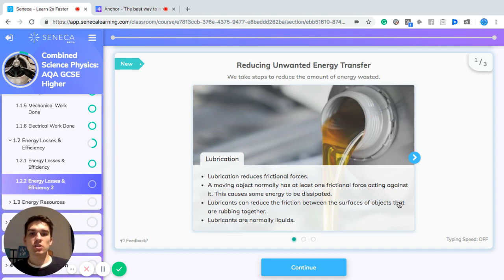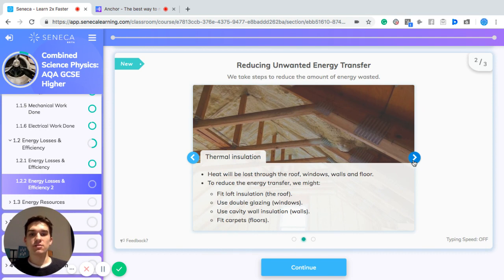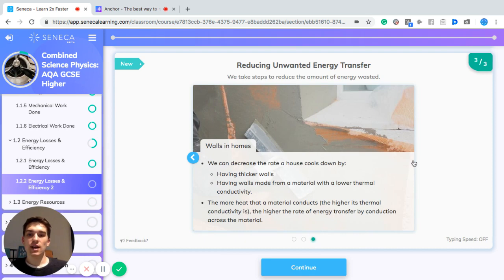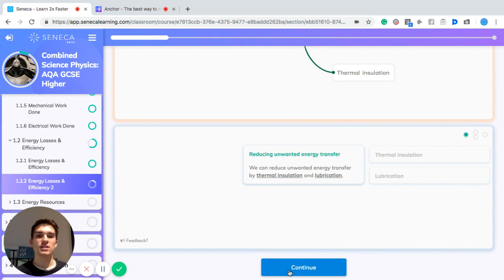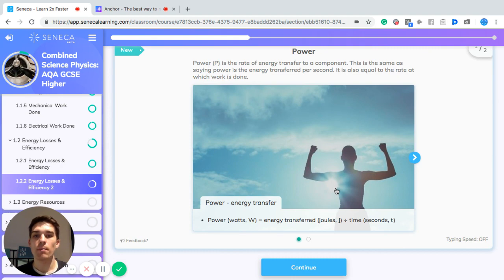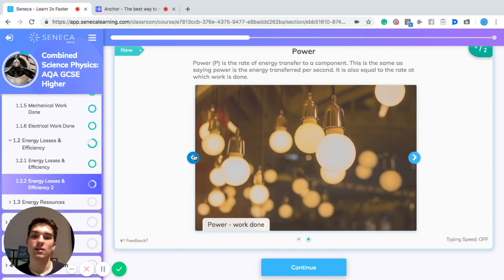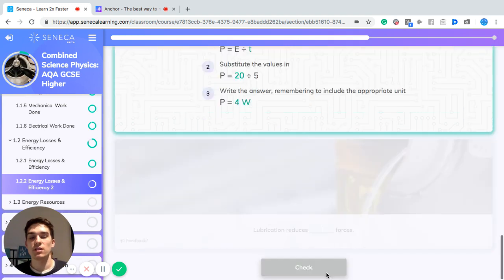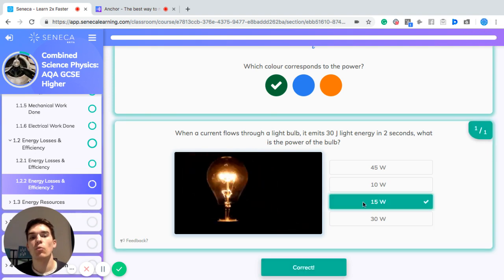GCSE Physics - Energy Losses & Efficiency 2 - Seneca - Learn 2x Faster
Richard talks about energy losses and efficiency for your GCSE Physics.